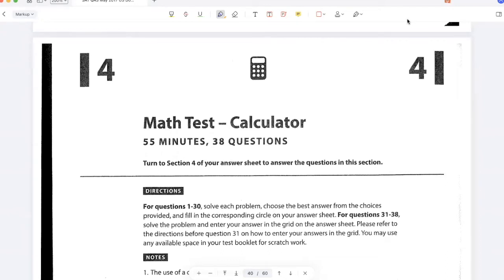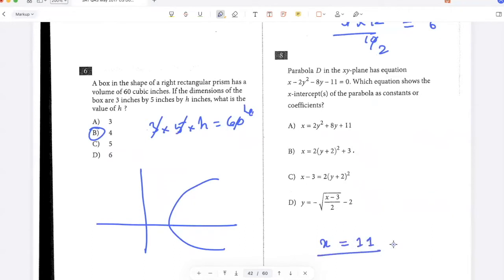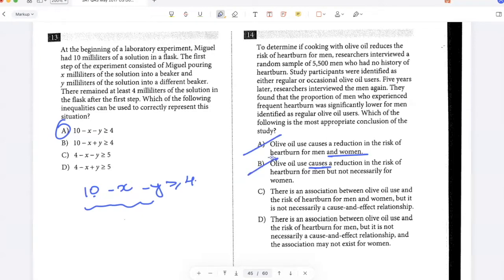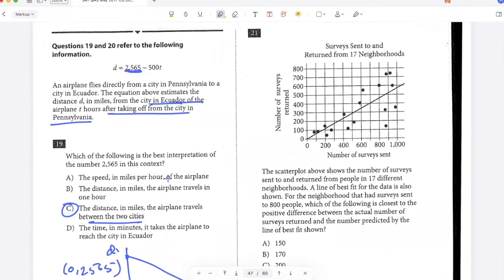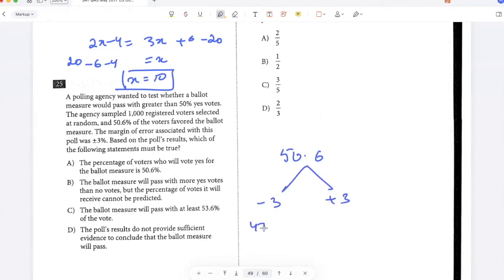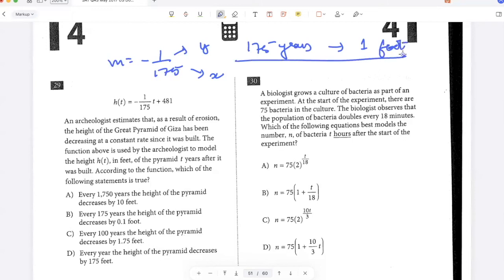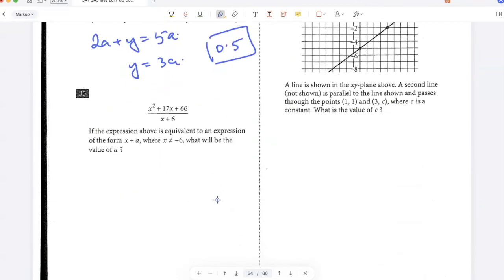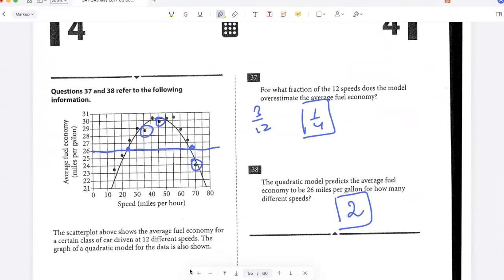May 2017 US SAT Math Calc Section (SOLVED)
In this video, we solve the Math (Calculator) section of the May 2017 US SAT.